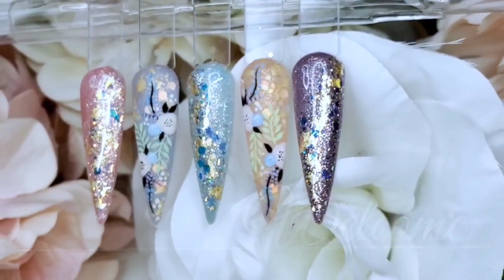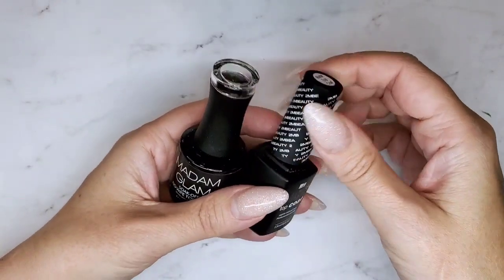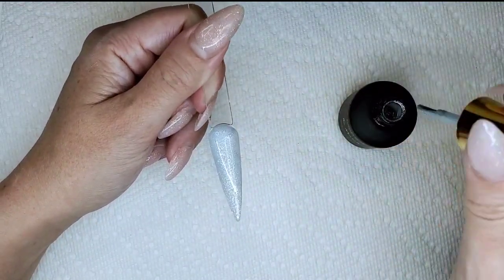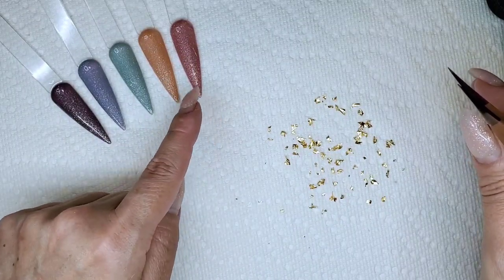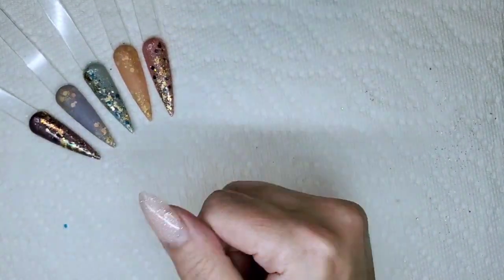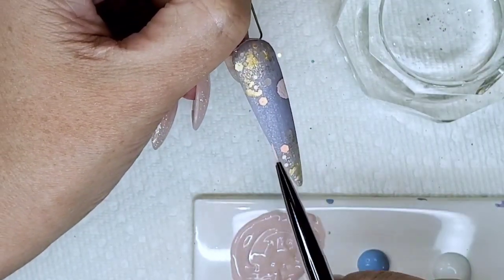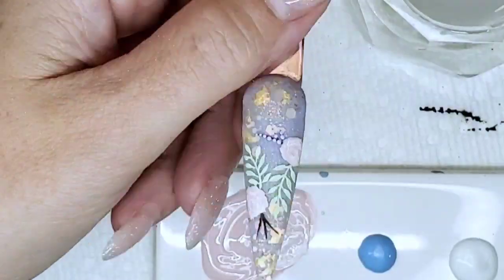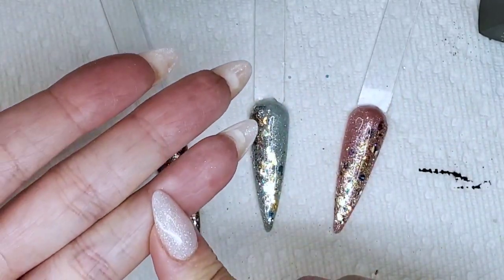TUTORIAL TIME ~ SIMPLE FLORAL NAIL DESIGN~ MADAM GLAM 6TH LUST COLLECTION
In this video I show you guys how to use the Madam Glam 6th Lust Collection and the difference of it being applied over a white and over a cover peach. And then I show you guys how to apply gold leaf, glitter and a pretty hand painted floral design.

🟣PRODUCTS

~MADAM GLAM~
 6TH LUST COLLECTION

~EBAY~
ROSE GOLD TWEEZERS
NAIL ART DETAILERS BRUSHES

Products have been purchased by me and the opinions and thought on the items are my own.